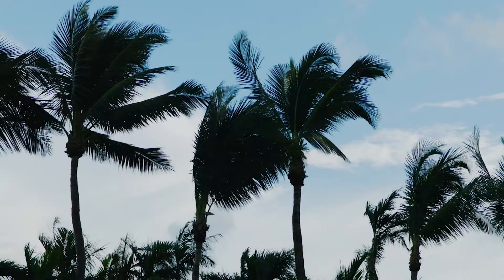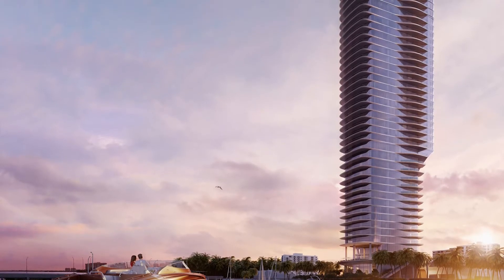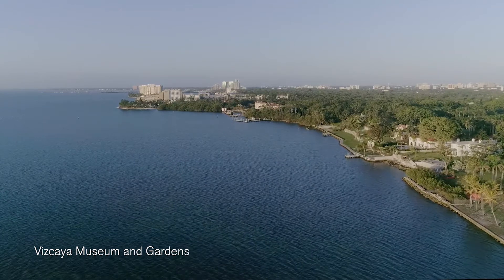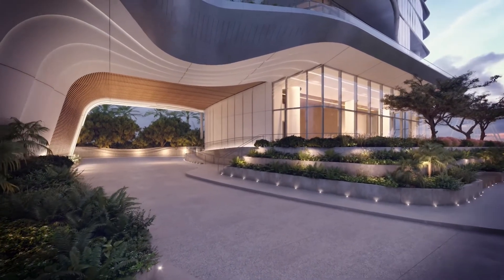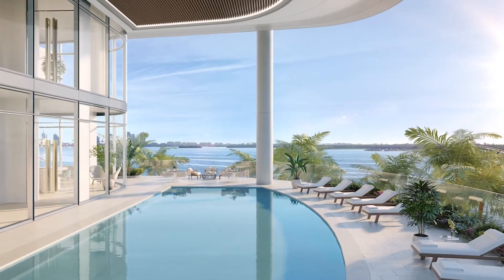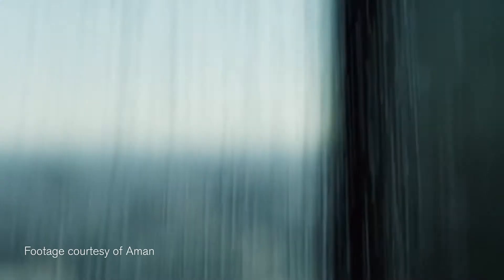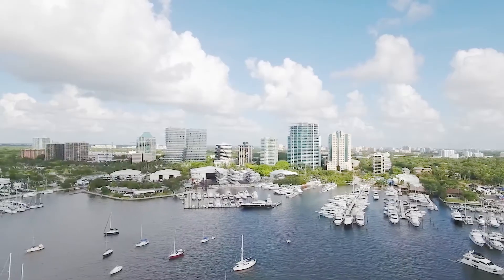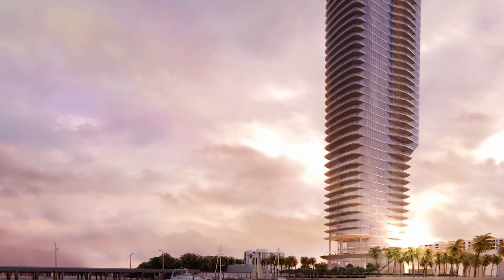UNA RESIDENCES VIDEO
Designed by Adrian Smith + Gordon Gill Architecture,
Una takes its inspiration from the elegant shapes and
materials of classic yacht design. Instantly recognizable
by the sweeping curve of its dramatic silhouette, the
building’s glass surface brilliantly reflects the dazzling
sunlight, while the floor-to-ceiling windows take
advantage of a coveted setting on Biscayne Bay. With
lush gardens designed by Enzo Enea, extensive amenities
such as the spa and gym, elegantly envisioned by the
chairman of Aman, private boat slips, and easy access to
Coconut Grove, Downtown, Brickell, Miami International
Airport and the beaches of Key Biscayne, Una is an
an exemplar of Miami living